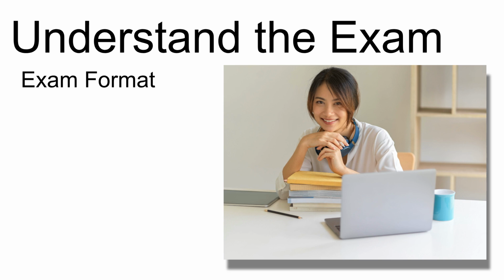Conquer the AP Calculus AB Exam - Preparing for the Exam (Part 1)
🚀 Conquer the AP Calculus AB Exam in 2025! Your Ultimate Prep Guide is HERE! 🚀

This is PART ONE of the introductory videos.

Feeling overwhelmed about the upcoming AP Calculus AB exam? Don't worry, you've come to the right place! In this video, I break down everything you need to know to effectively prepare and maximize your score.

We'll cover essential study strategies, key topics to focus on, common pitfalls to avoid, and how to make the most of your time leading up to the exam. Whether you're just starting your prep or looking for those final tips and tricks, this guide has you covered.

* Effective study techniques for AP Calculus AB
* Identifying high-yield topics and concepts
* Strategies for tackling multiple-choice and free response questions
* How to use past free response questions (like the ones solved on this channel!) to your advantage

**Ready to conquer the AP Calculus AB exam?** Watch now and start your journey to a 5!

➡️ **Looking for worked-out solutions to past AP Calculus AB Free Response Questions?** You're in the right place!

💬 **Leave a comment** below with your biggest exam prep questions!